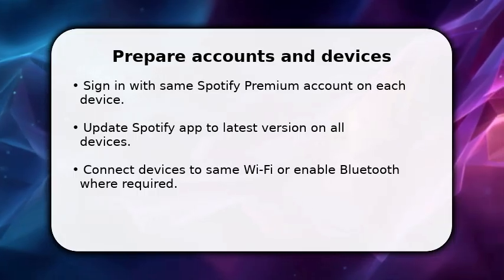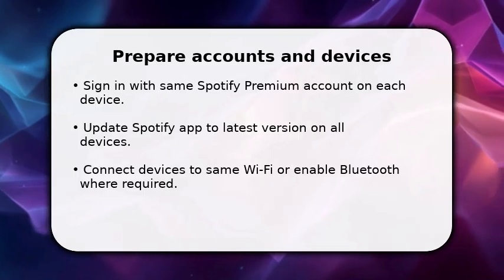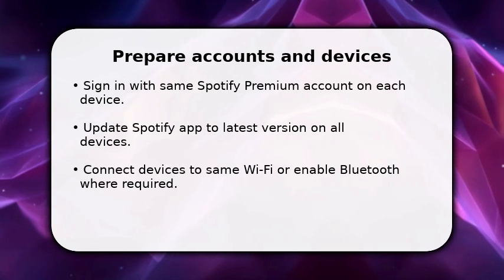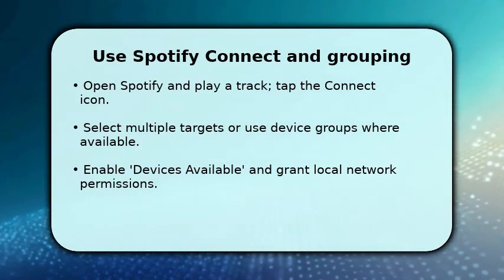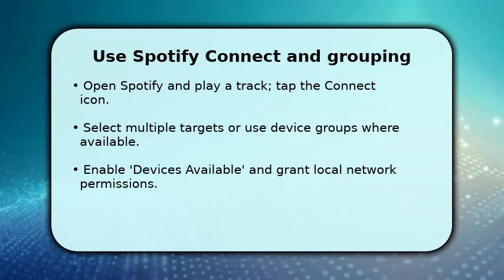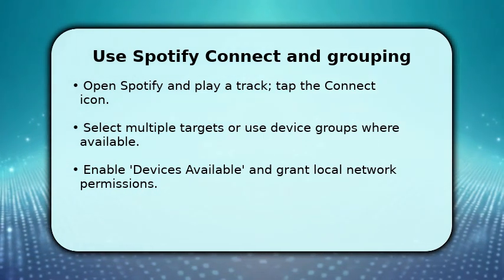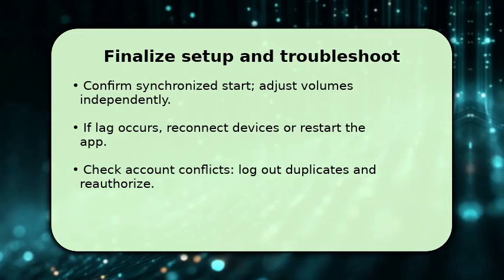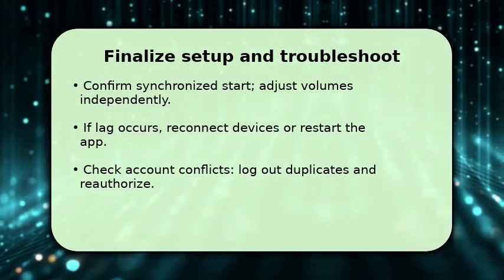How to Listen to Spotify on Different Devices at the Same Time - Step by Step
Learn the ins and outs of syncing Spotify playback across multiple devices simultaneously. This comprehensive guide walks you through each step, ensuring a seamless listening experience whether on your phone, tablet, or computer.